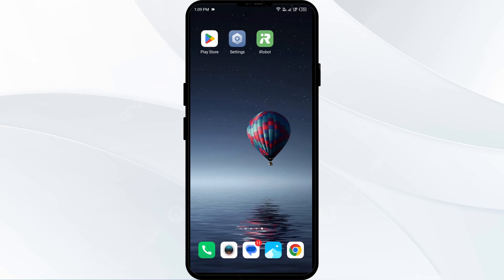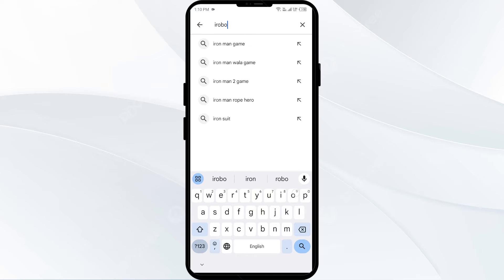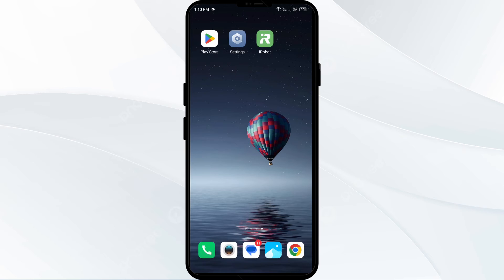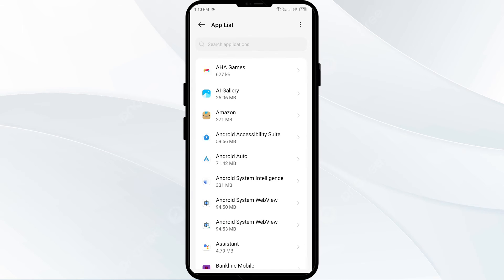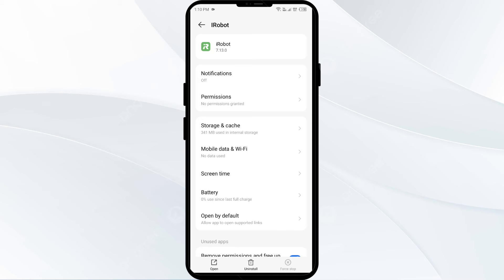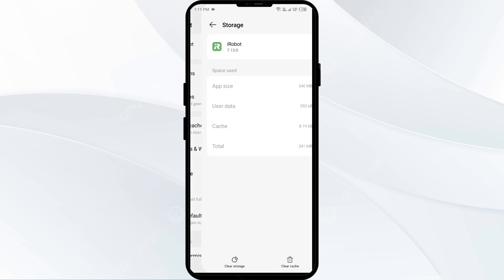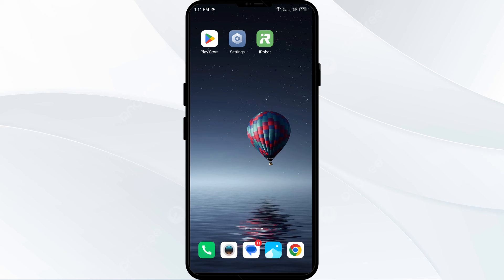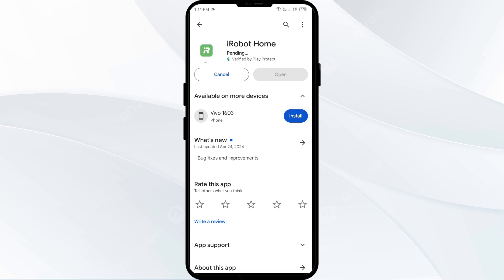How To Fix iRobot App Not Working, Keep Crashing, Keep Stopping, Stuck On Loading Screen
In this YouTube video, we will guide you on how to fix common issues with the Irobot app. If you are facing problems such as the app not working, crashing, stopping, or getting stuck on the loading screen, this tutorial is for you. We will provide step-by-step instructions to troubleshoot these issues and get your Irobot app up and running smoothly again. Don't let technical glitches hinder your experience with your Irobot device. Watch this video to learn how to resolve these problems and enjoy seamless control over your Irobot.

00:15   Solution1: Disable And Enable Your Internet Connection
00:43   Solution2: Update iRobot App To Latest Version
01:20   Solution3: Force Close & Restart iRobot App
01:50   Solution4: Clear iRobot App Cache
02:12   Solution5: Uninstall & Reinstall The iRobot App
02:36   Solution6: Wait For Sometime & Try Again